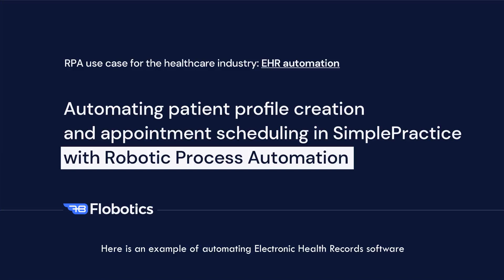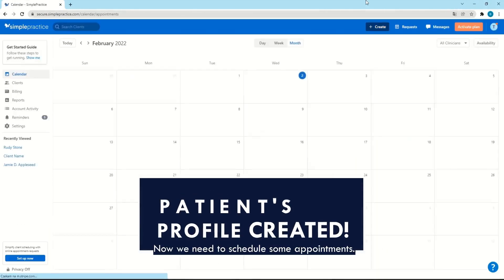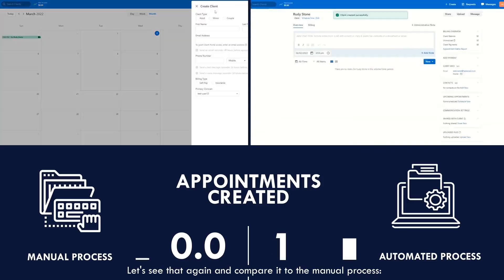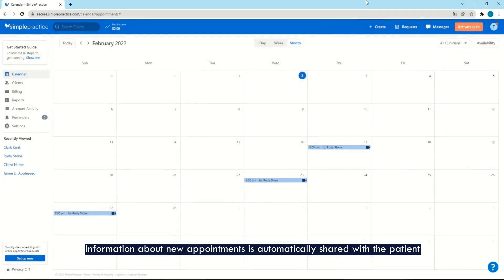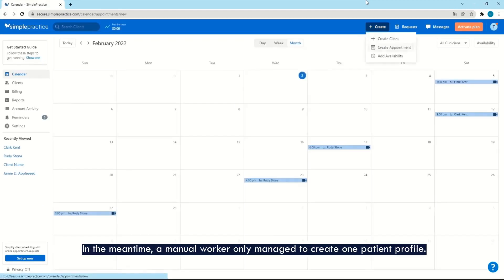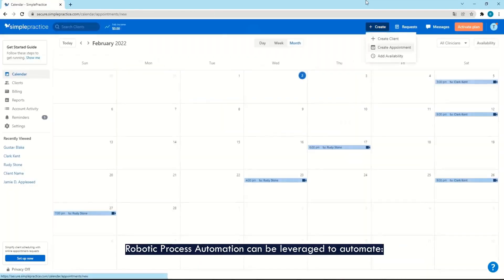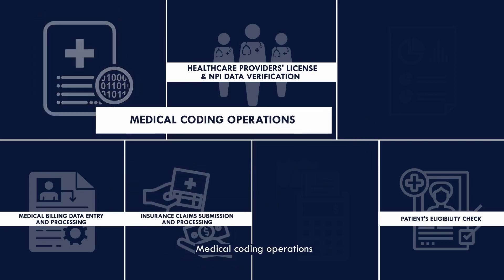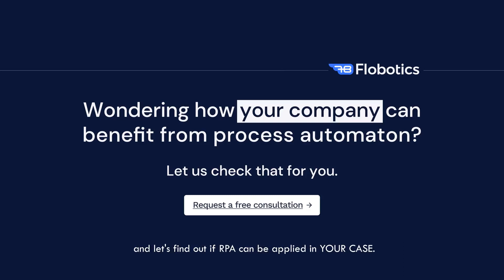Electronic Health Record automation (SimplePractice EHR) with Robotic Process Automation (RPA)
How to automatically create patient profiles and schedule appointments in SimplePractice EHR with Robotic Process Automation | video by @flobotics